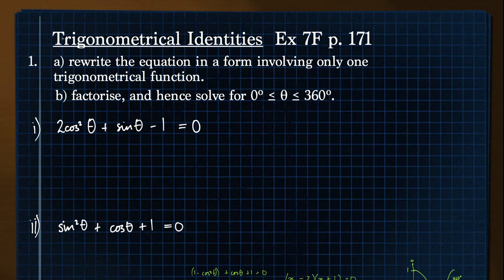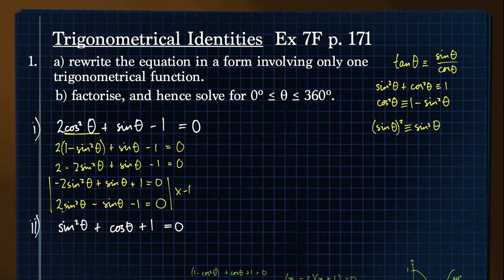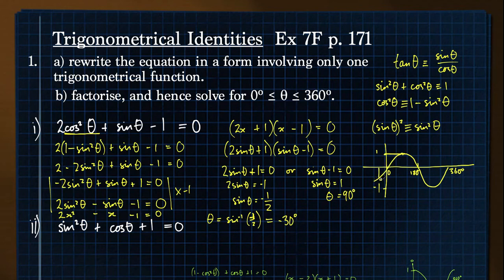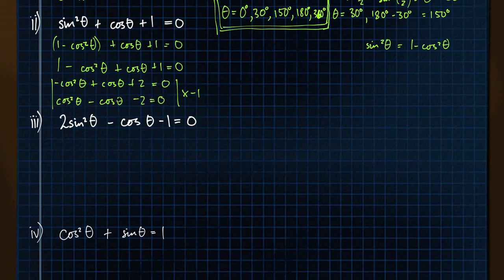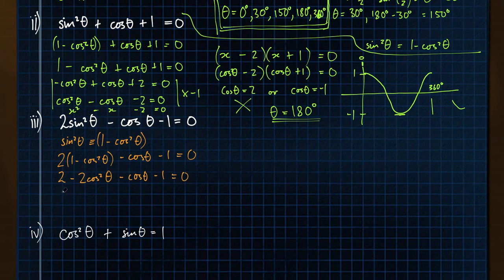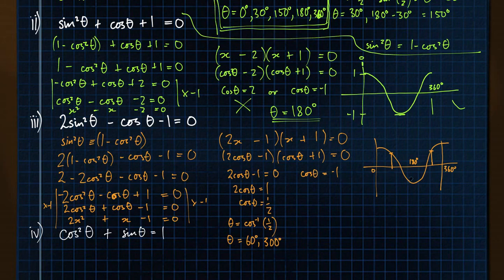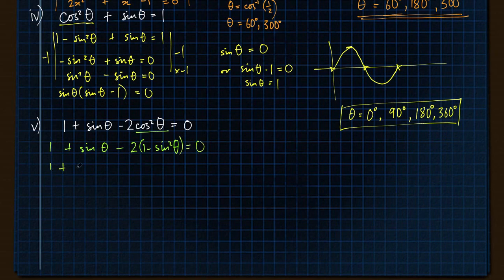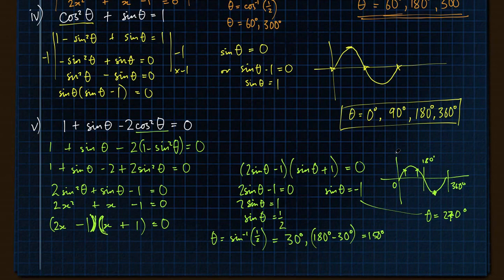Trig Identities Exercise 7F Question 1